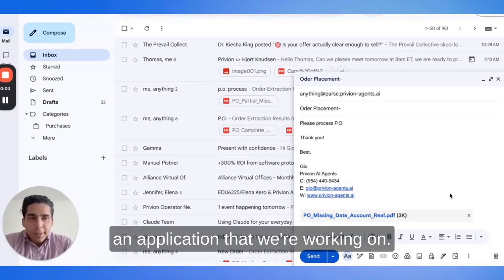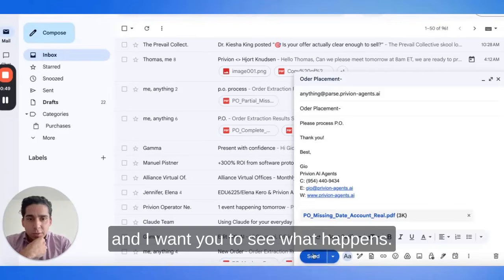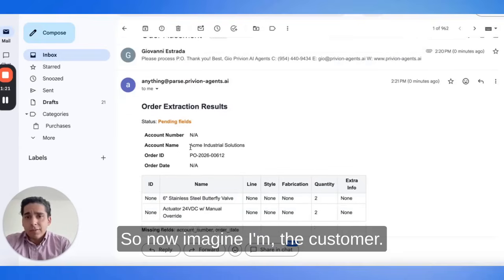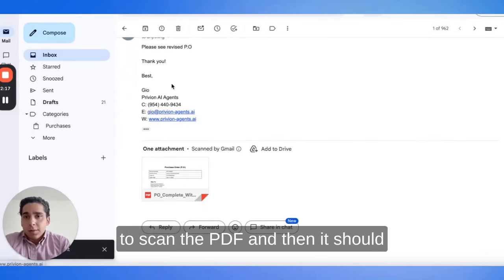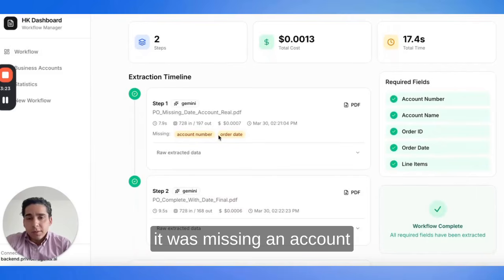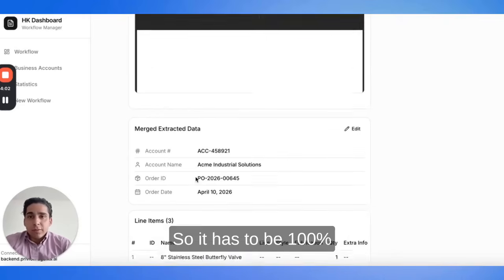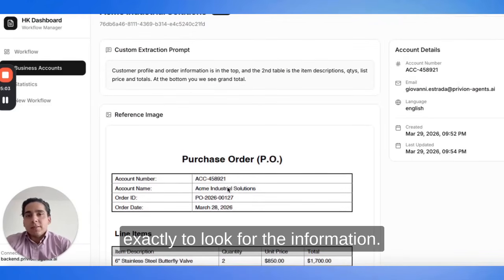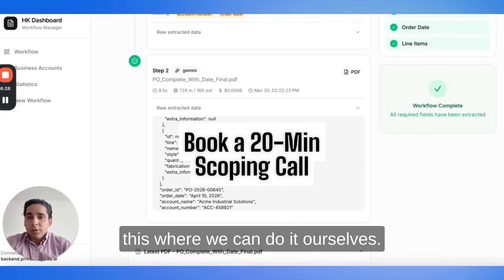From Email to Order Entry Automatically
See how Privion Automator helps businesses automate purchase order processing directly from email.

In this workflow demonstration:

-Purchase orders are received by email
-Missing or incorrect information is identified automatically
-Customers are contacted for corrections when needed
-Revised purchase orders are collected and validated
-Order data is extracted and structured
-Approved orders are entered into business systems automatically

Whether you're processing purchase orders, service requests, vendor orders, or customer work orders, Privion Order Automator helps reduce manual effort and accelerate order processing.

Works with modern systems through APIs and legacy systems through workflow automation.